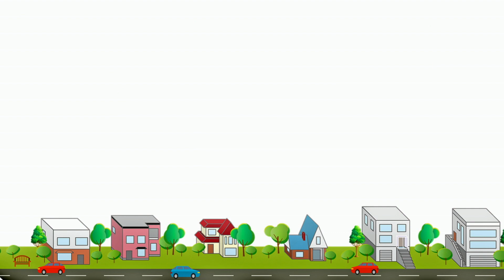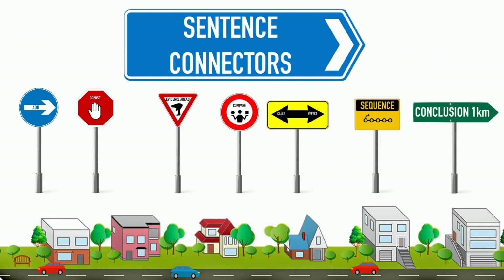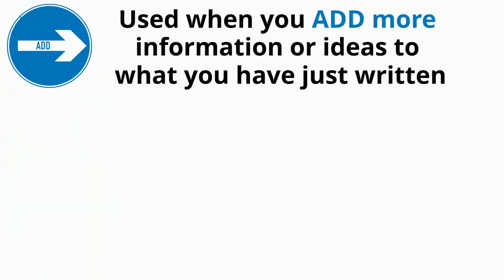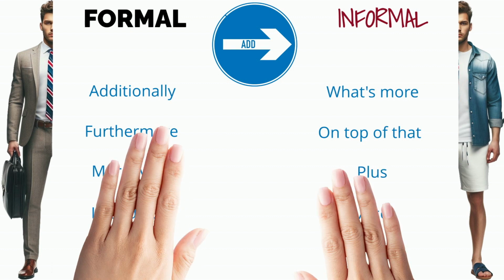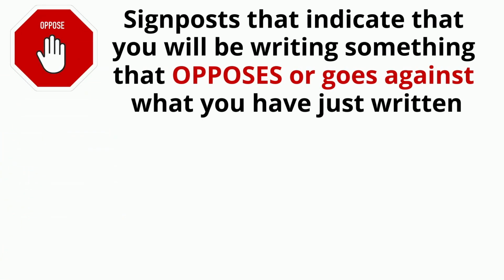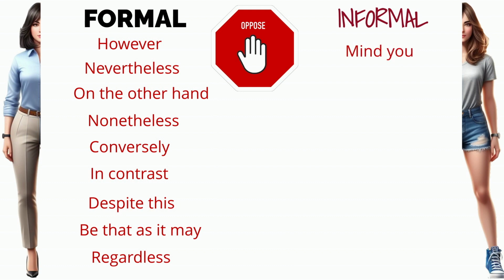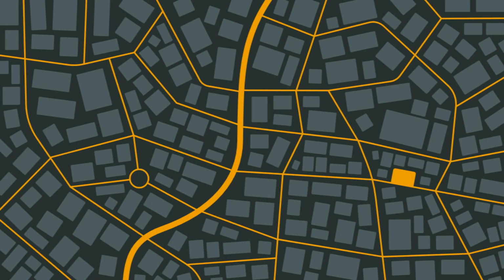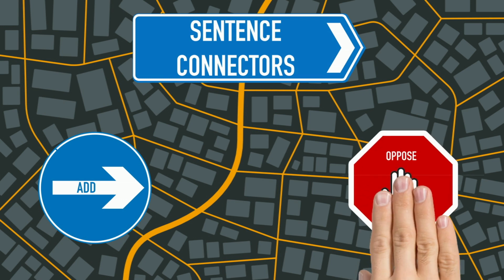🍏 In just 5 minutes, I'll give you the secret to COHESION!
Discover the secret to creating cohesion and flow in your writing—in just five minutes!

In this tutorial, you’ll learn how sentence connectors, also known as discourse markers or transitional phrases, help signpost the direction of your ideas and guide readers smoothly from one sentence to the next.

We’ll focus on two important types: addition connectors, which introduce supporting ideas, and opposition connectors, which show contrast or a different viewpoint.

Connect your ideas, guide your reader and make every paragraph flow!

0:00 Introduction - what are sentence connectors?
1:54 Addition connectors
3:13 Opposition connectors
4:40 Summary